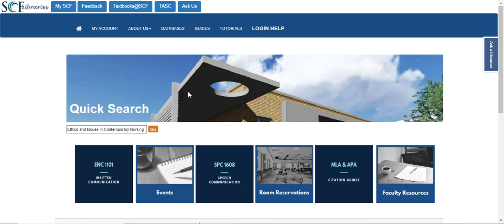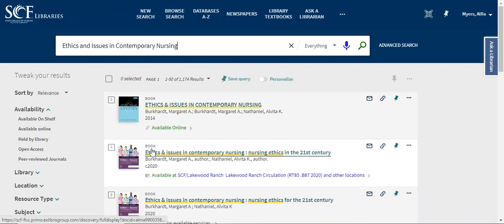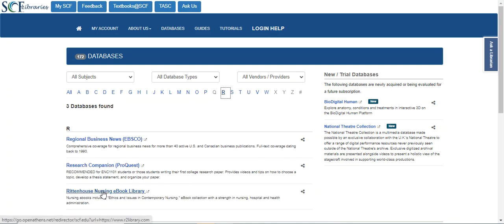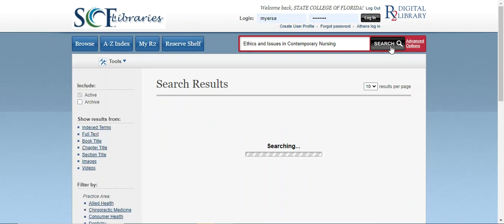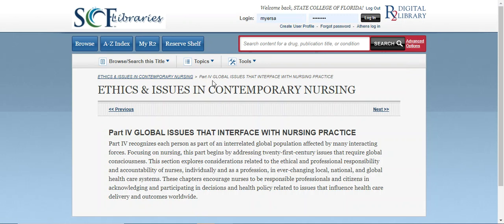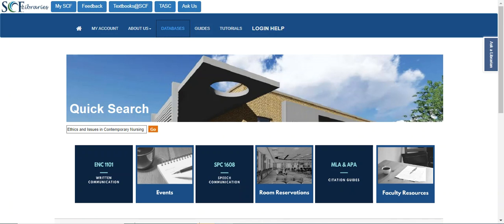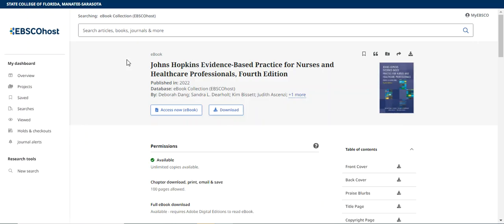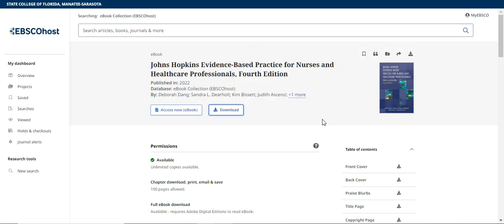Tutorial on Finding and Using Electronic Textbooks for SCF Nursing Students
Learn the basics of how to find and how to use electronic textbooks on R2 (Rittenhouse) and Gale eBooks databases.